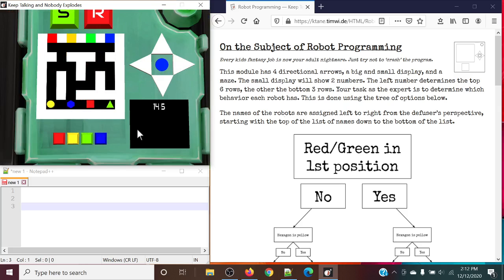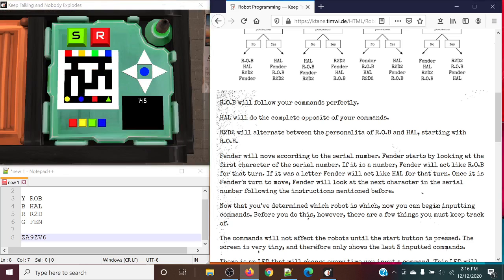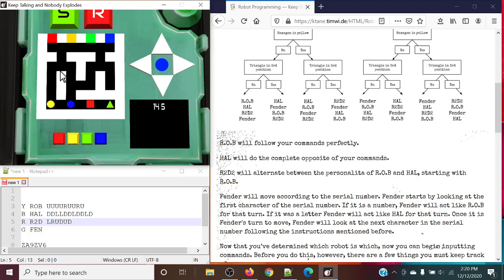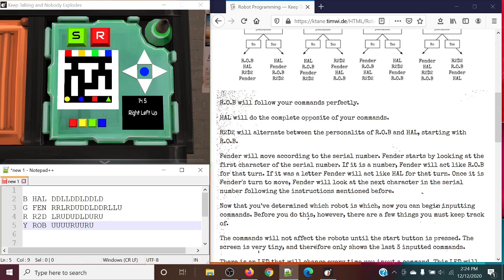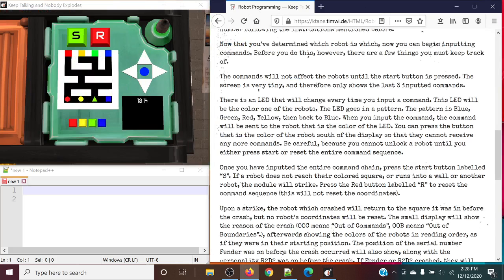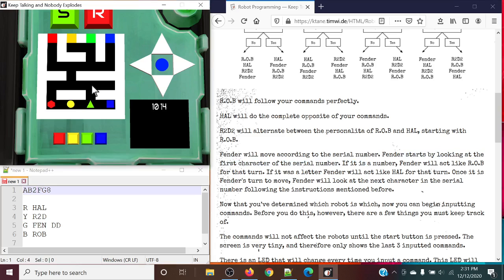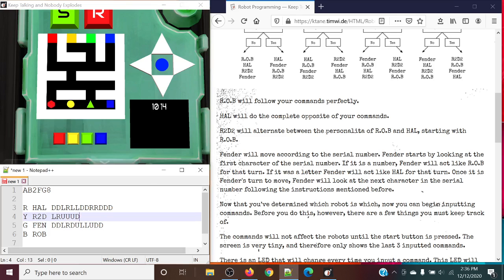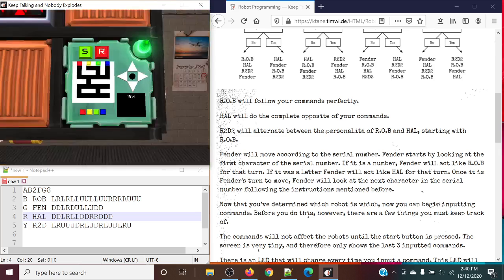KTANE - How to - Robot Programming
Domo Arigato, Mr. Roboto.